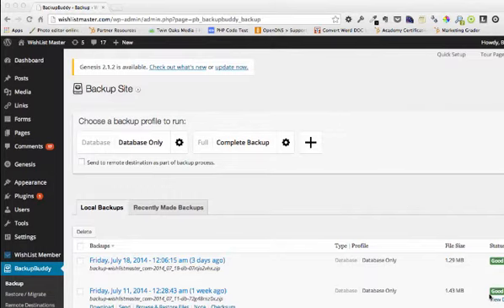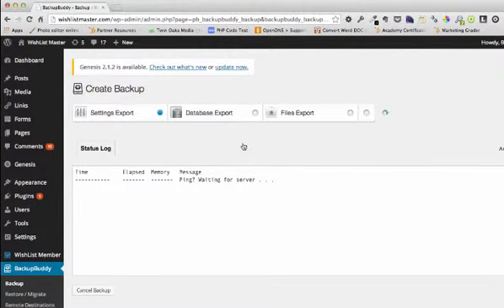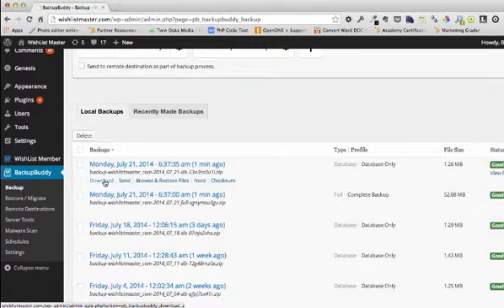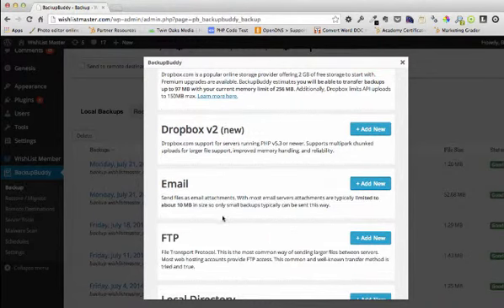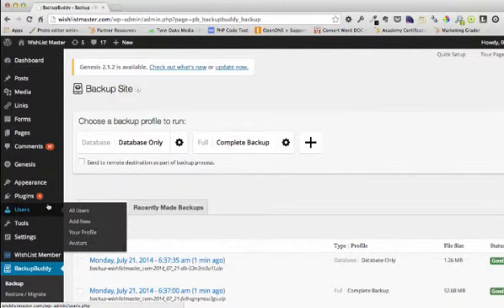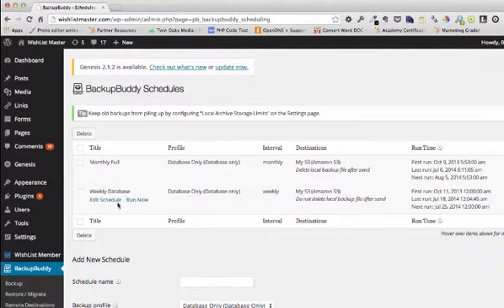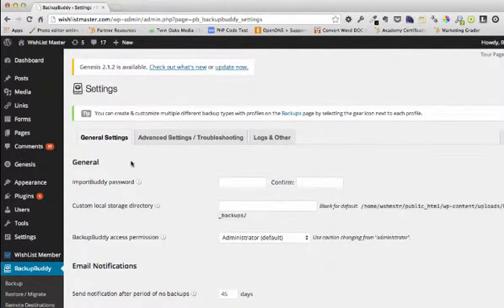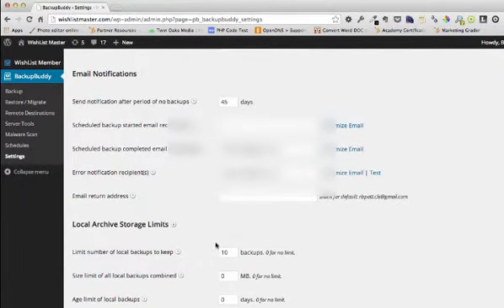How to backup your WishList Member site with Backupbuddy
How to backup your WishList Member membership site using the popular Backubuddy plugin.